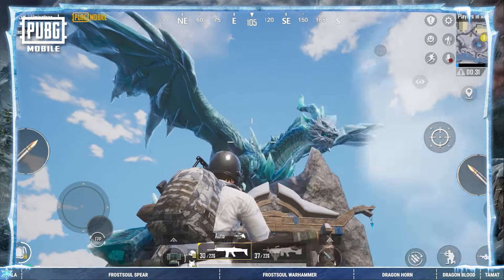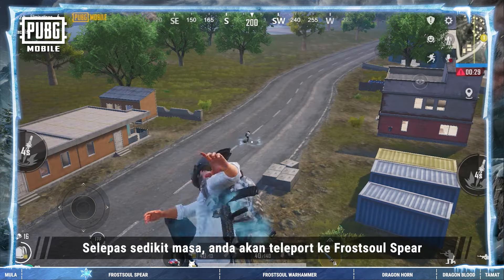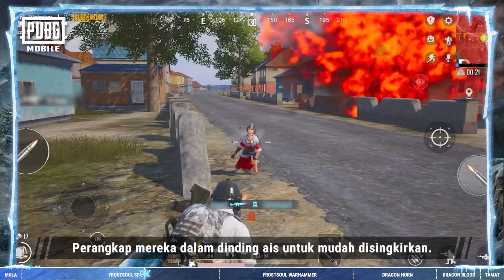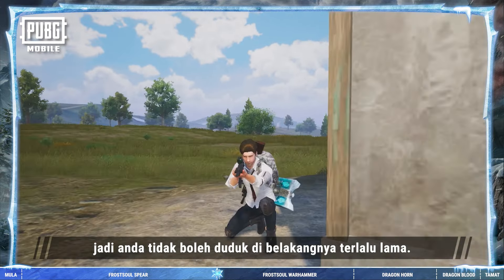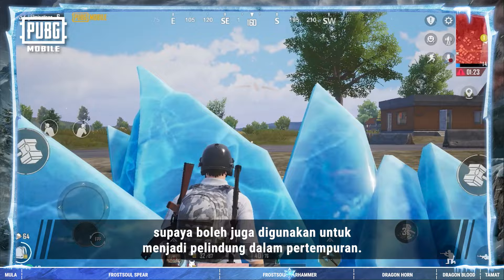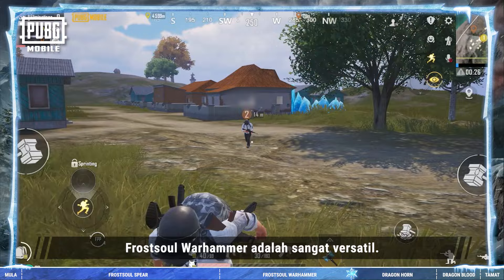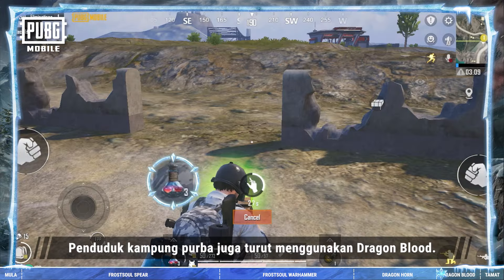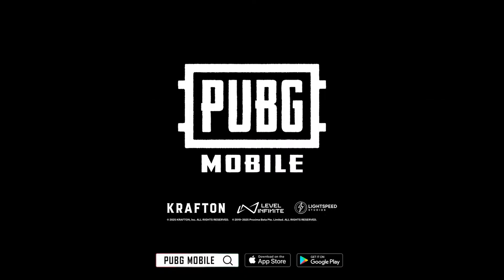Strategi Versi 3.5 - Item | PUBG MOBILE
Terokai Icemire Frontier dengan item-item terbaru yang mengubah pertempuran anda. Gunakan Lembing Frostsoul untuk serangan udara dan Warhammer untuk membina dinding-dinding ais. Dragon Horn membongkar Dragon's Lair! Mahirkan semua item ini untuk ruang yang kompetitif.